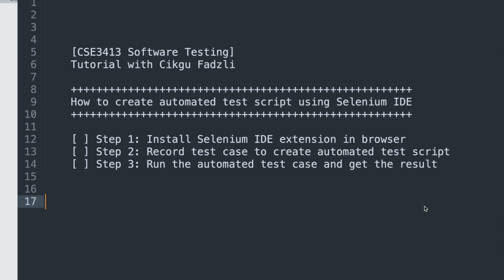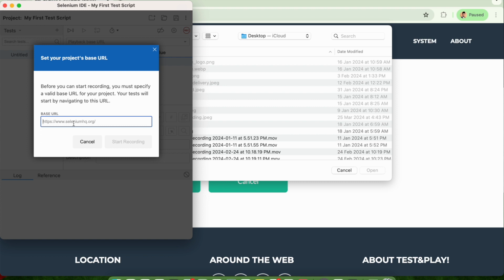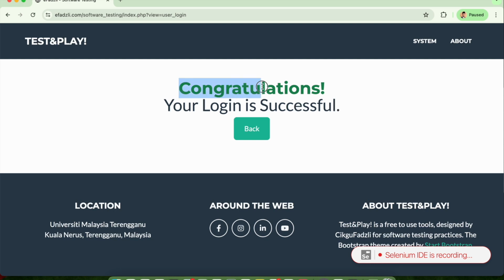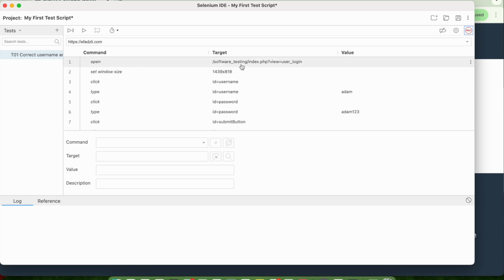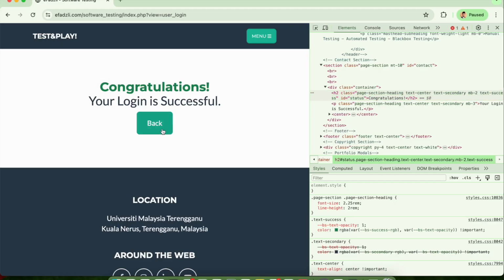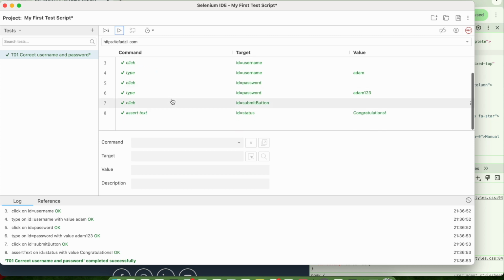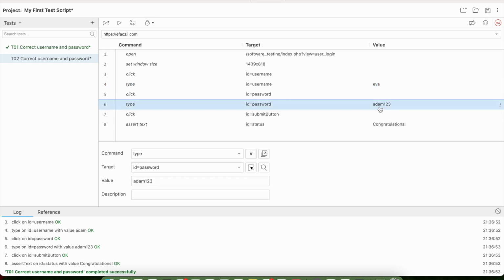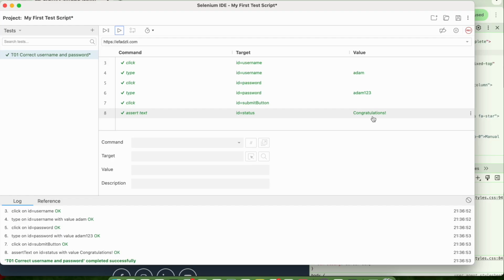How to setup and run Selenium IDE - Easy!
[CSE3413 Software Testing]
Software Testing Tutorial Series with Cikgu Fadzli

Selenium Record and Playback tool for ease of getting acquainted with Selenium WebDriver.

The new Selenium IDE is designed to record your interactions with websites to help you generate and maintain site automation, tests, and remove the need to manually step through repetitive takes.